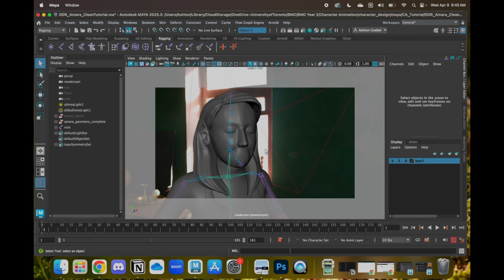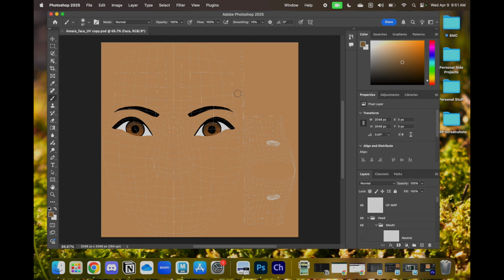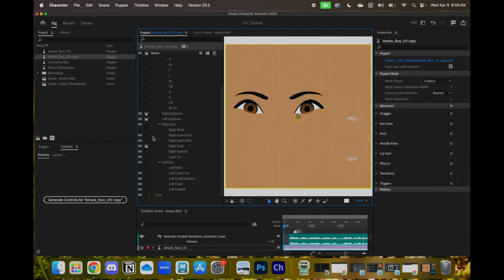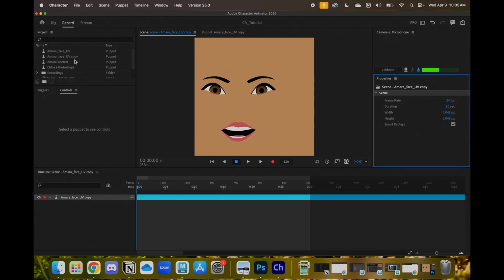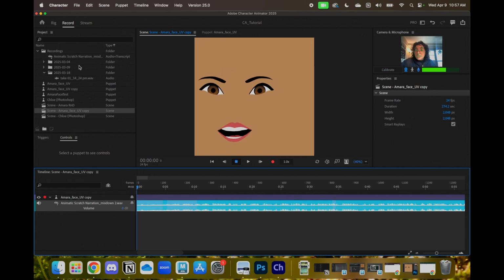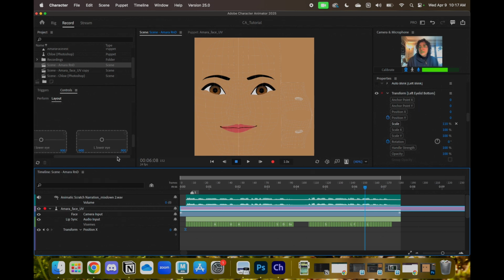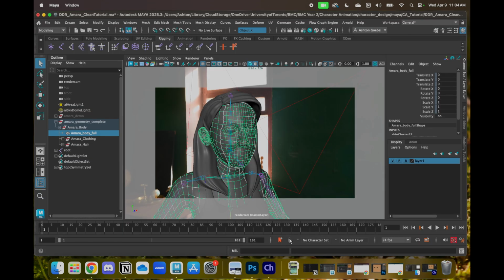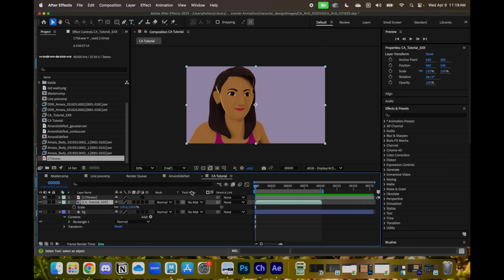Facial Animation Workflow (Maya and Adobe Character Animator)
Completed for MSC2011H Special Topics: Advanced Character Design & Motion, MScBMC, University of Toronto